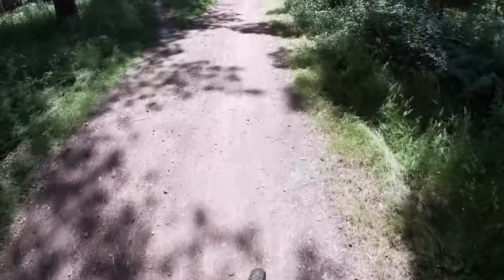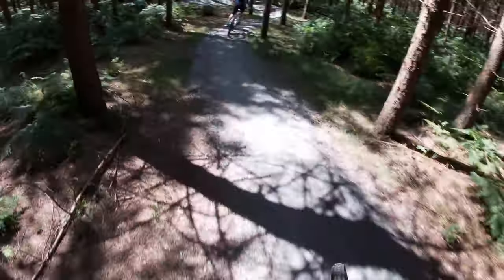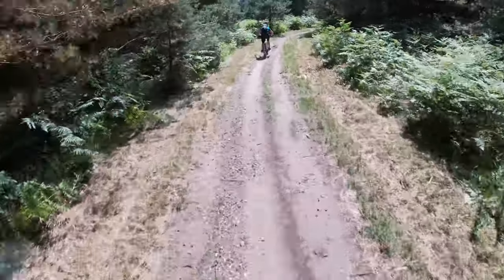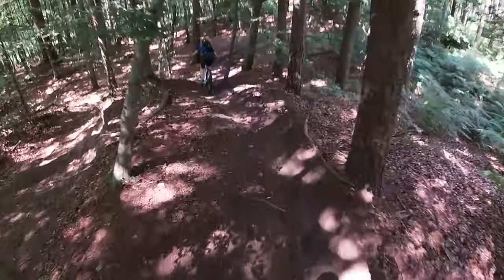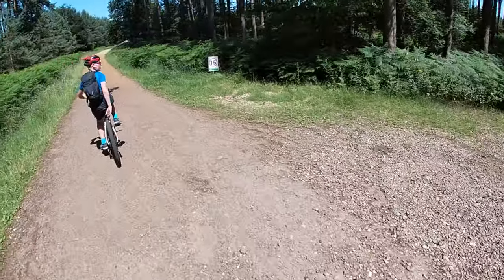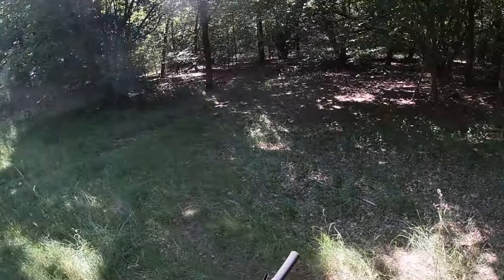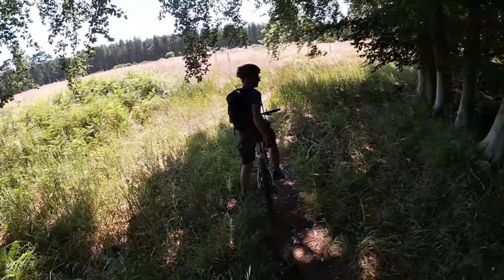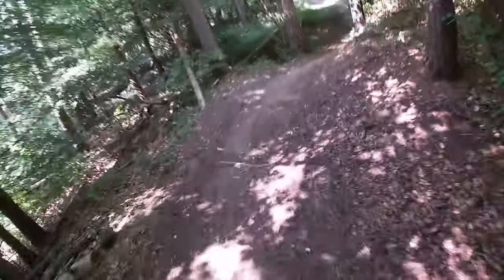SICK BLACK Route and SECRET TRAILS at Thetford Forest!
GoPro: Hero 7 Silver
Bike: Vitus Mythique 27 VRX
Location: Thetford Forest, UK

George Pinkstone and I are back again at Thetford forest, as usual we filmed (with the GoPro) the black run, but this time we wanted to find the hidden trails across the road! Watch the video to see if we find them or not...

We're only a few subs away from 200 - if I get to 200 I'll do a small giveaway lol.

2. OCTILLARY - CHILL TRAP BEAT | No Copyright Trap
Doesn't mention artist